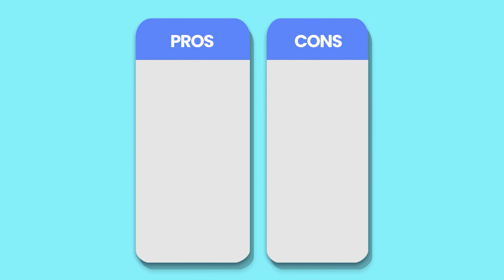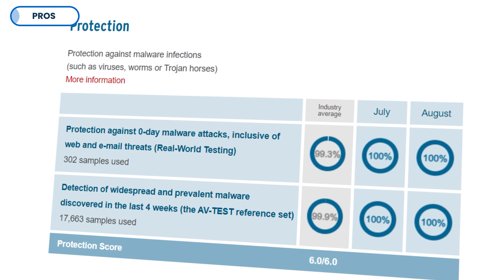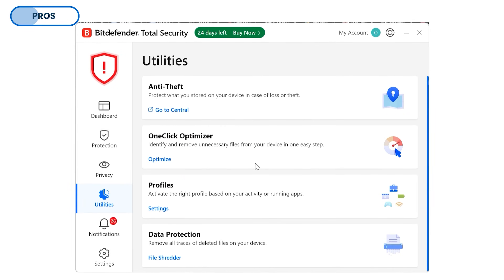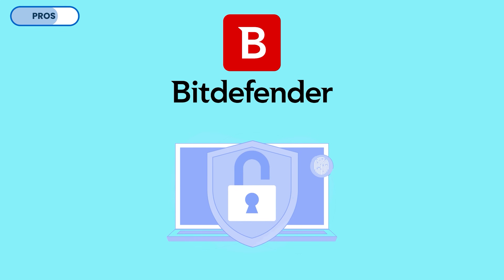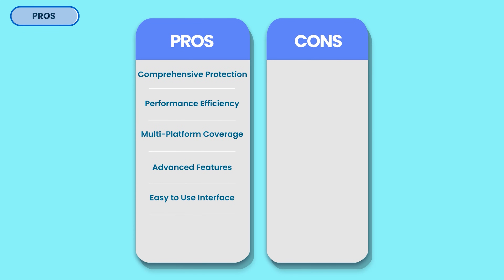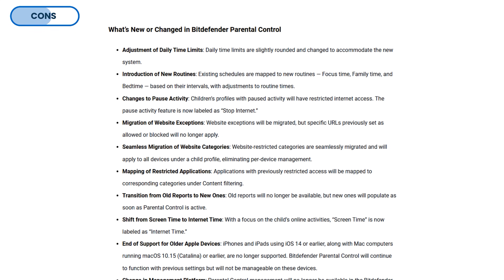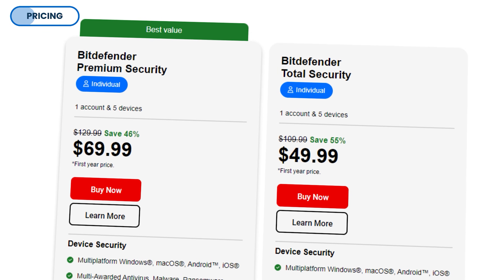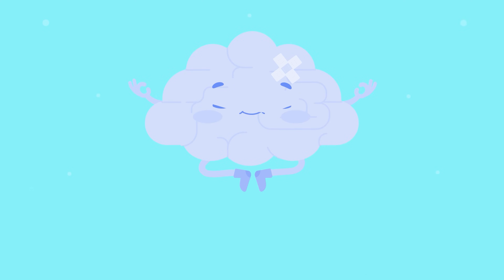Bitdefender Total Security Review 2026 – Best Antivirus or Overhyped?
Enjoyed this review? Get Bitdefender at a special price! 👇 (official links)

Tired of antivirus programs that promise the world but slow your system to a crawl or, even worse, don’t actually protect your computer?

Bitdefender Total Security has been a favourite for years, but is it all hype, or does it deliver next-level protection? Let’s find out if this security suite is worth your trust and your money.

In this video, I’ll break down the pros, cons, and everything in between of Bitdefender Total Security. I’ll consider how well it deals with malware, the features it offers, and how easy it is to use. And of course, we’ll also compare what you're getting with Total Security to other antivirus plans. And spoiler alert, there’s this one feature that almost became a big dealbreaker for me.

Watch this video till the end to find out if Bitdefender Total Security is worth your investment.

📜 Video Chapters

0:00 Intro
0:47 Pros
3:49 Cons
5:06 Pricing comparison
6:00 Verdict